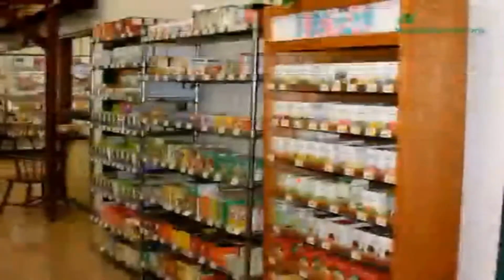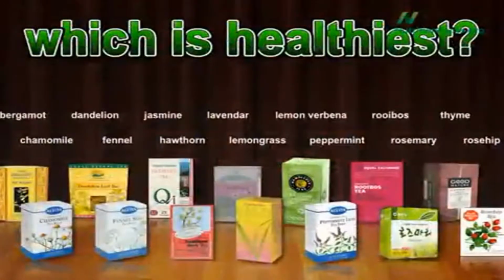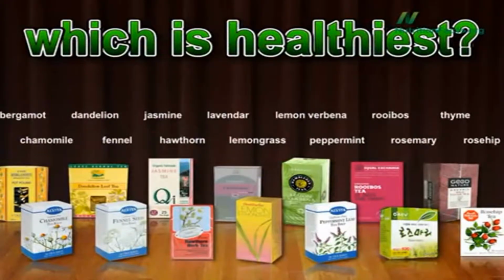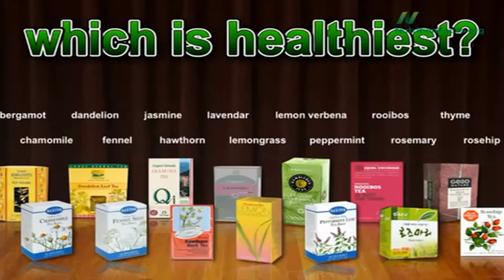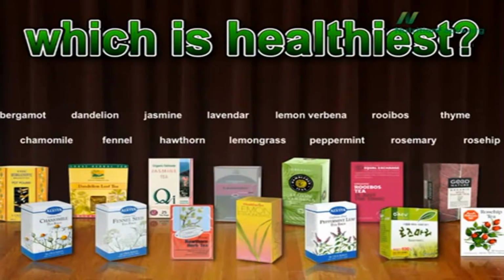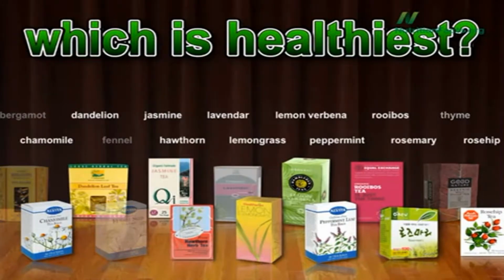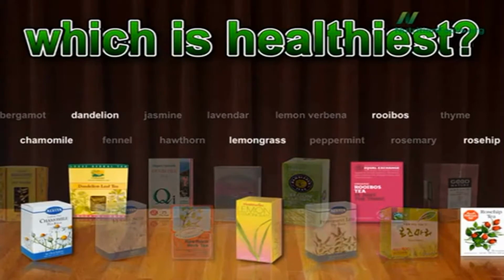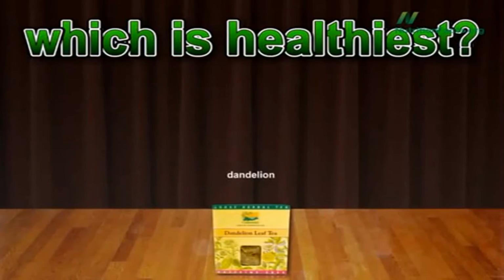Fit Life Tea Review How I Lost 3 Pounds - Melissa Emily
Fit Life Tea // TeaTox
Amazing Tasting Teatox?| Fit Life Tea Review & Demo |Rosa Klochkov
Fit Life Tea unboxing and review part 1
Fit Life Tea Review
Fit Life Tea Review - Fit Life Organic Teatox
My Experience with Teatoxing ft. Fit Life Tea
Fitlife Teatox Review | LaurenTalkBeauty
Fit Life TEATOX Review + Easy Healthy Snack ideas + Workout tips!
Skinny Tea/Fit Tea for weight loss before and after. Is it a scam?
FIT LIFE TEA REVIEW l MISS GEORGIA B
Fit Tea 14 Day Review | Teatox | RESULLTTSSS!
Reseña Fit Life Tea ♥ Realmente funciona?
Starting My Fitness Journey Ft Fit Life Tea
FitLifeTea Teatox Reviews
The truth about detox/fit teas! | BODMONZAID
Teatox: The Truth About Tea Detoxes/ "Skinny" Tea
Kylie Jenner's Fit Tea Review: The Truth Revealed?
Fitness Fridays: Fit Life Teatox Review

**NOTE** Special thanks goes out to all the great Youtubers listed below. Feel free to browse through their titles above.

Julia Salvia
consux
StylesByNaz
Miss Georgia B
F r e e l e e
Lydia Lane
LaurenOLauren
Demi Bang
Best Offers Max
Hannah Riva
Rosa Klochkov
JameelahTV
Glorese Gordon
Fit Life Tea
Bodmon Zaid
Kelly Strack
Jessica Carroll
Angelic Abbie